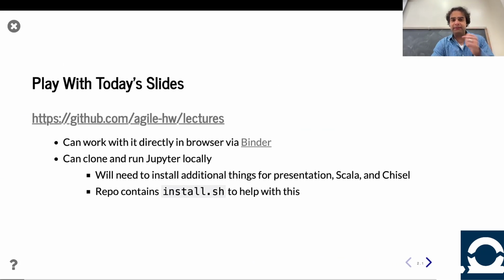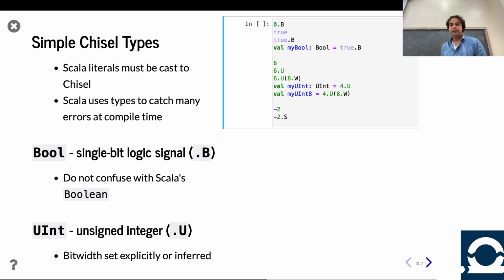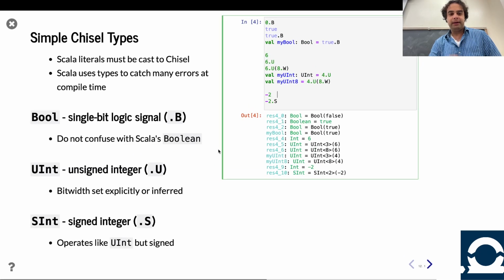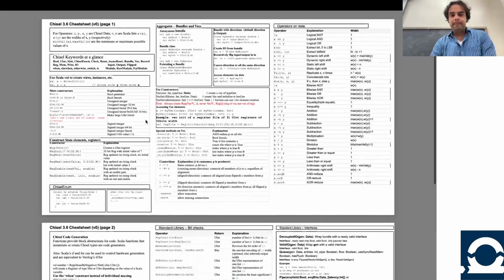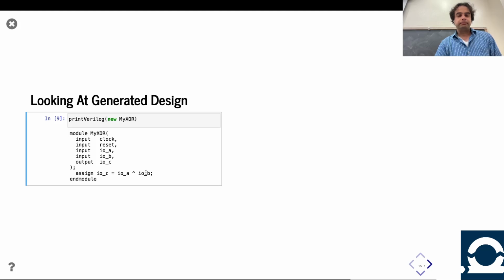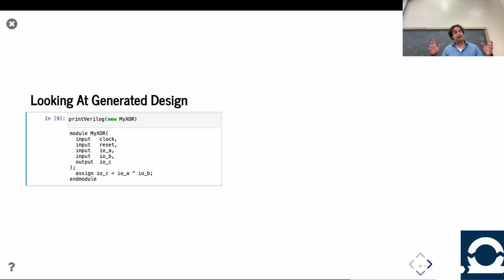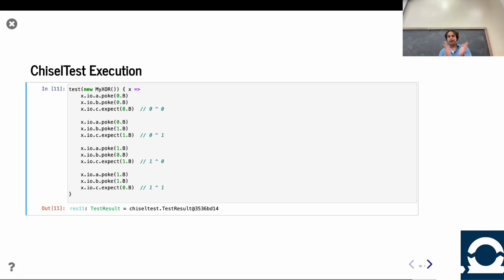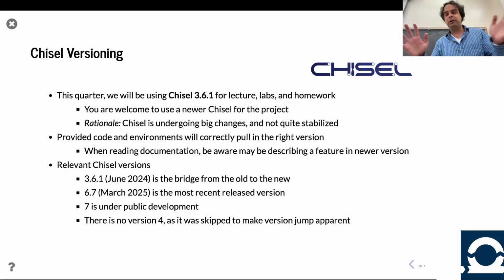Lecture 2 - Hello Chisel (part 2 of 2)